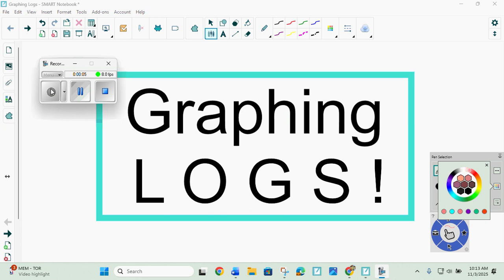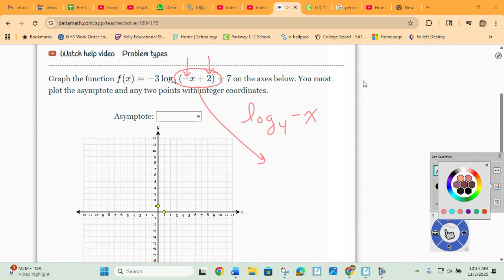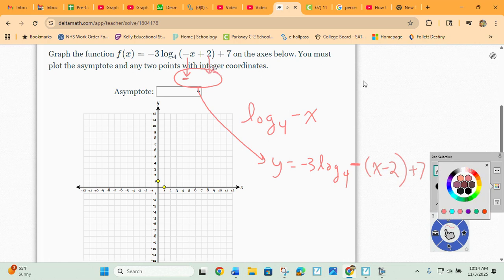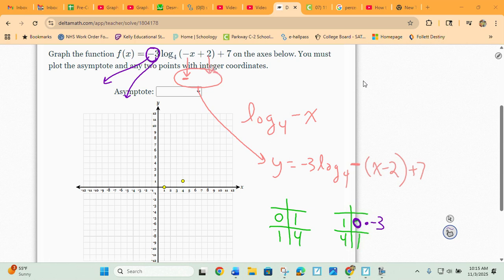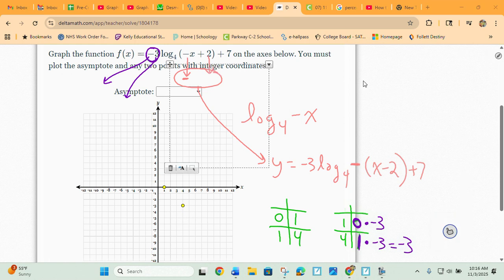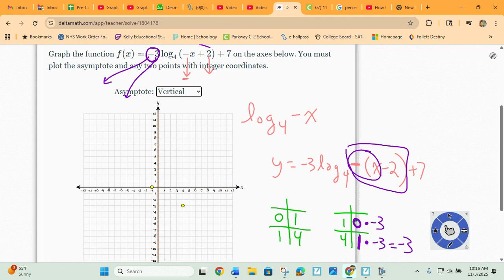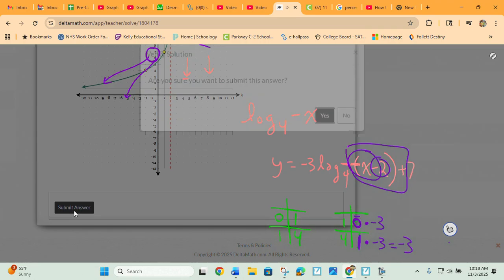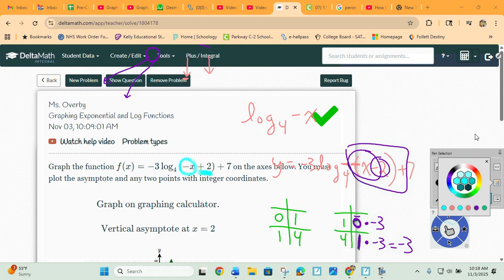Graphing LOGS part 2